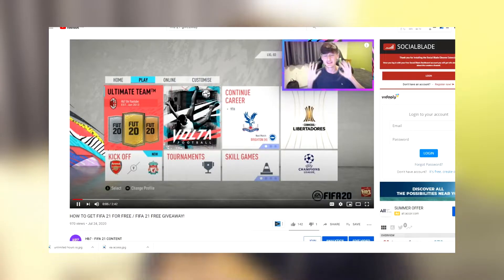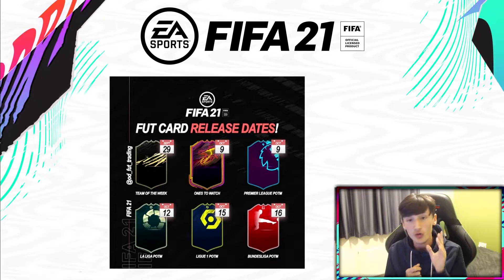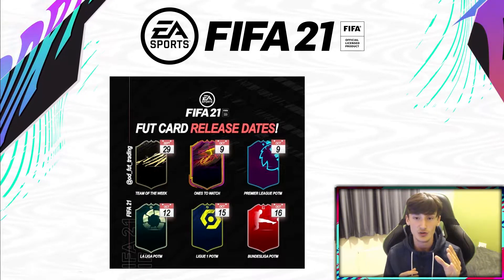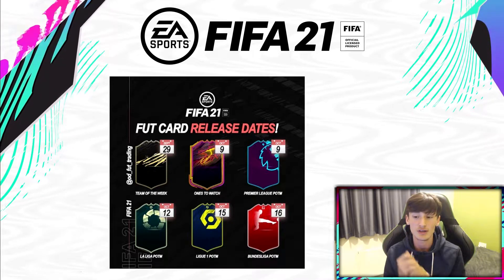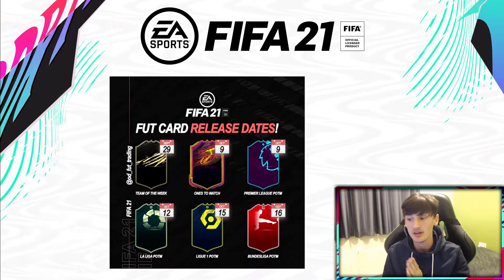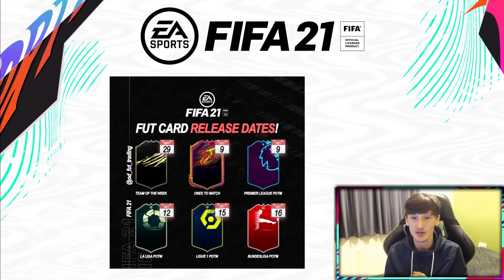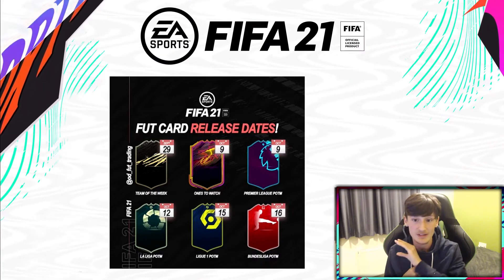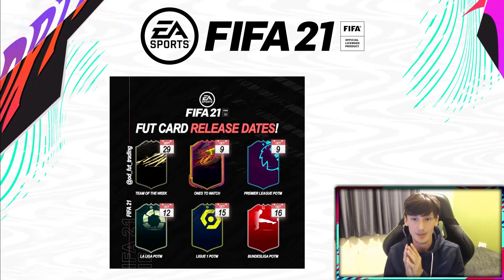UPCOMING PROMOS FOR THE START OF FIFA 21 / FIFA 21 PROMO CALENDAR #1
TITLE:
UPCOMING PROMOS FOR THE START OF FIFA 21 / FIFA 21 PROMO CALENDER #1

HOW TO START FIFA 21! ft. Investing tips, How to
Video description: How to start the fifa 21 web app - best ways to make easy and fast coins in FIFA 21, what to sell from your FIFA 21 Starter Packs, what to keep from your FIFA 21 Starter Packs, best sbcs to complete on the FIFA 21 Web app and how to make 100k coins fast in FIFA 21!

10 POTENTIAL CHEAP OP PL STARTER PLAYERS IN FIFA 21 Ft. ZAHA, JOE GOMEZ, SAINT MAXIMIM

Recent FIFA 21 NEWS:
FUT co-op lets you play with a friend for rewards in both Division Rivals and Squad Battles. You earn weekly progress, and work towards new co-op objectives that have their own set of rewards for players playing together.

Meanwhile, EA said your FUT club progresses from the current generation to the next-generation of consoles within the same console family. So, you can take your FUT club from PlayStation 4 to PlayStation 5, or Xbox One to Xbox Series X - and back again - with cross-gen transfer markets and leaderboards. However, there is no cross-play between platforms.

What Software i use to make my videos:
Sony Vegas Pro & Photoshop